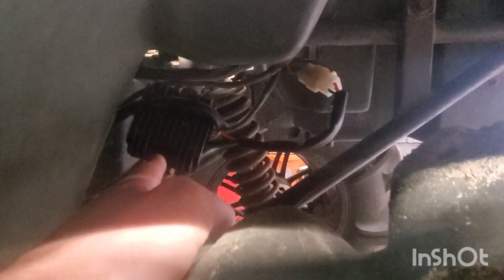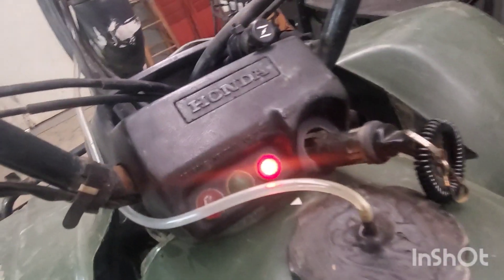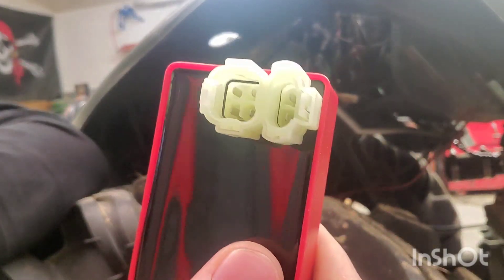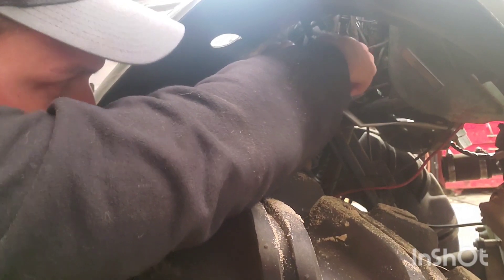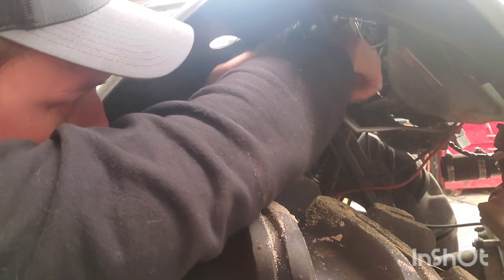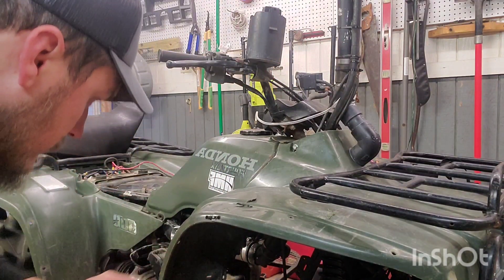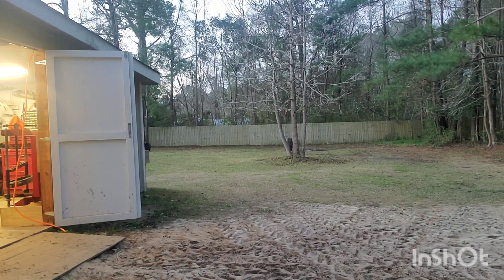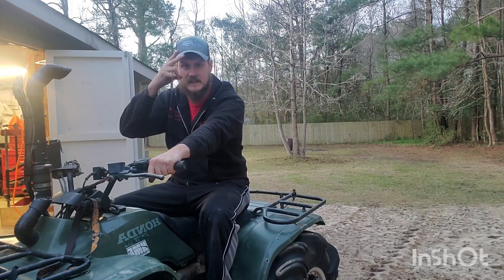Saving A 2000 Honda 300 Part 2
in this video I install the new voltage regulator, CDI box, battery and Starter Solenoid and it is alive and well.  now just need the starter to finish the repairs.